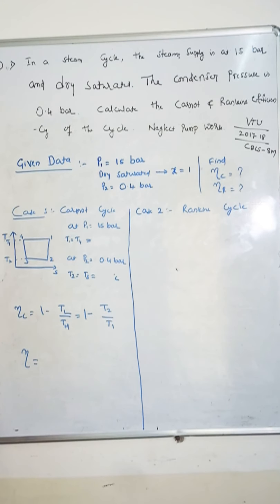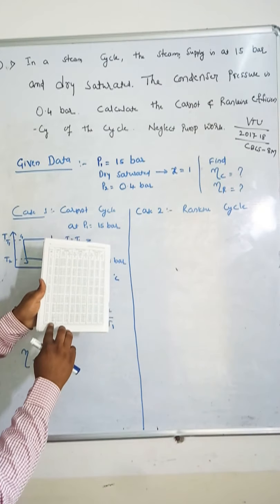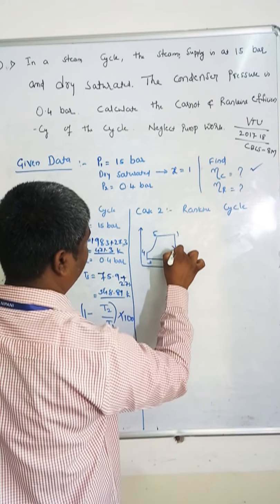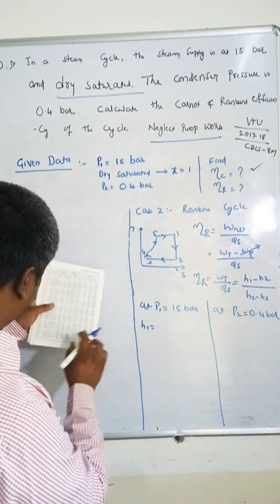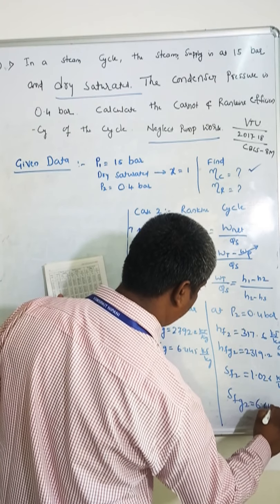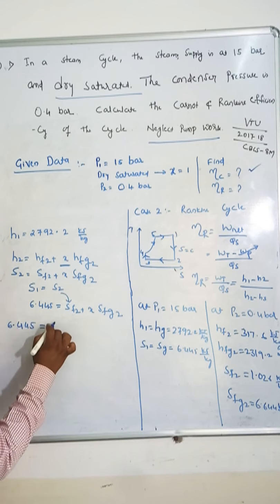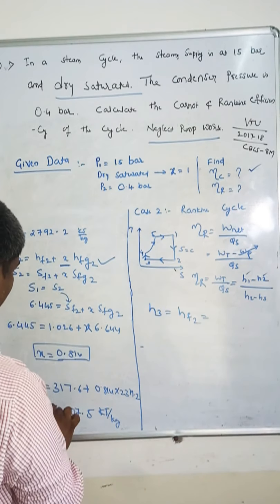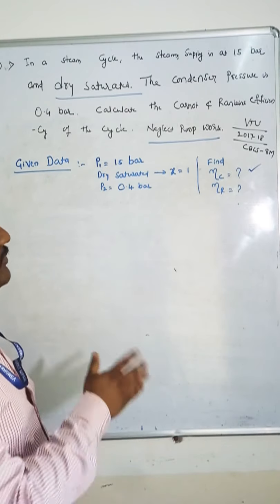Vapour cycle class7